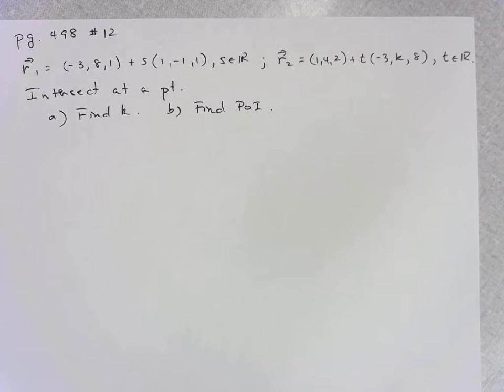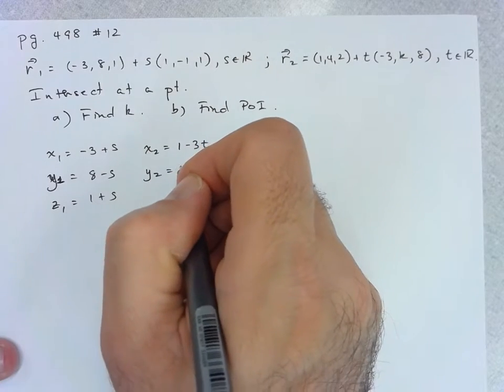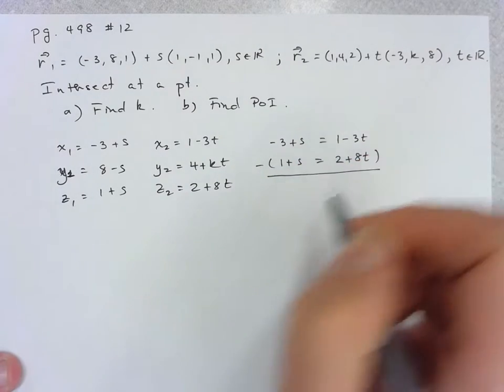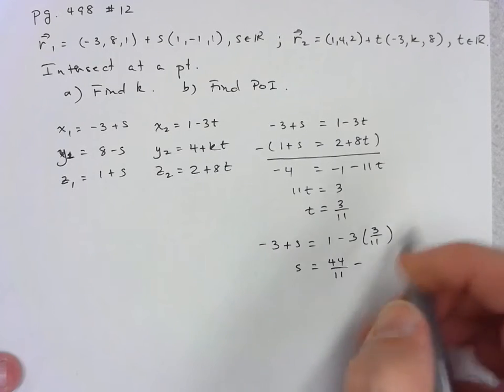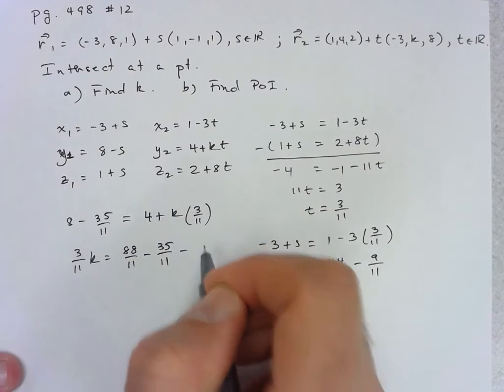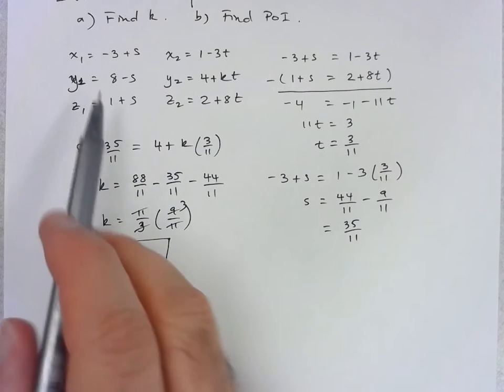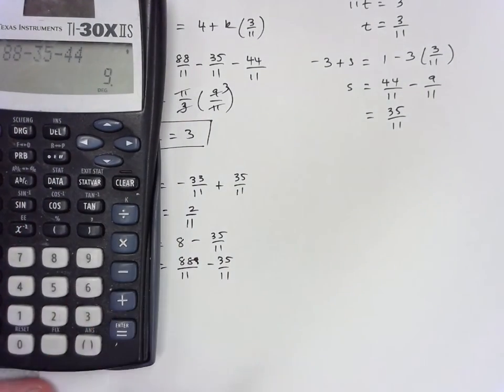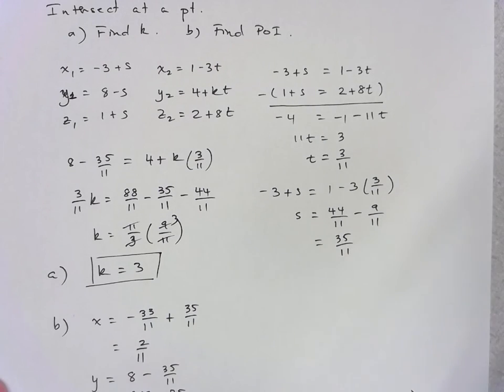MCV4U pg 498 #12